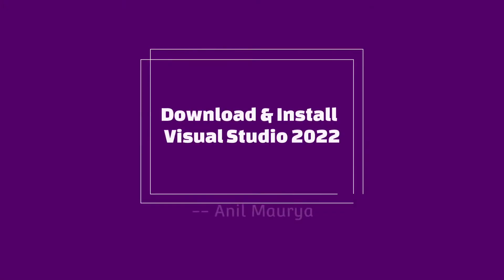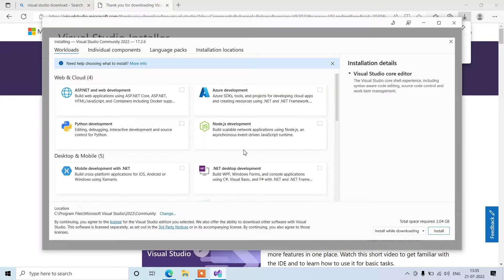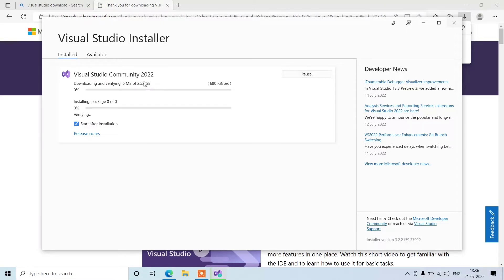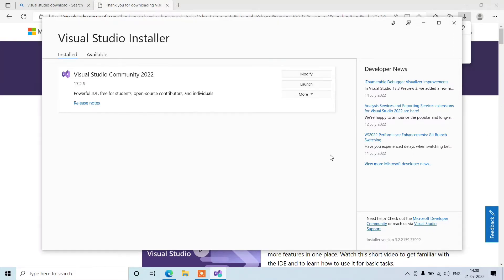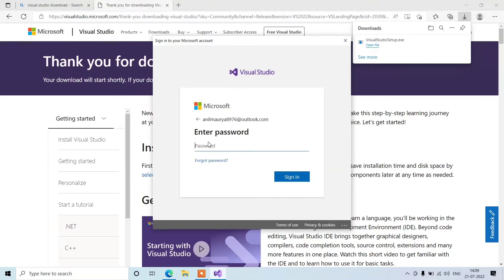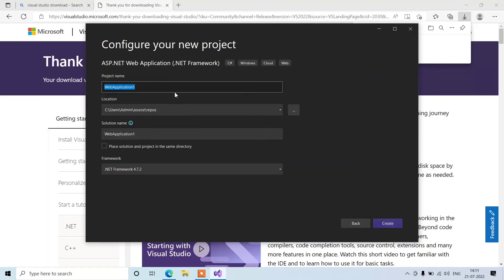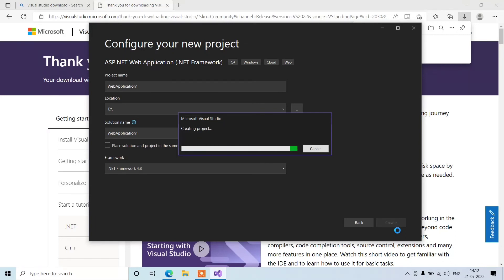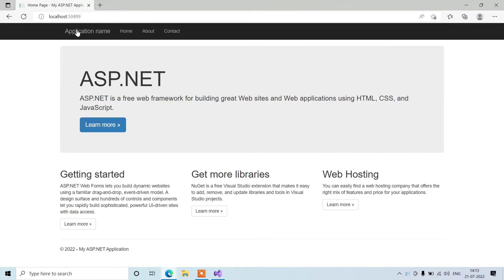Download & Install Visual Studio 2022 || Visual Studio Latest Version Installation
In this video we will download and install visual studio 2022 community version which is free of cost for life time.